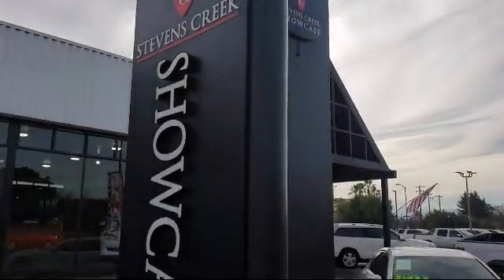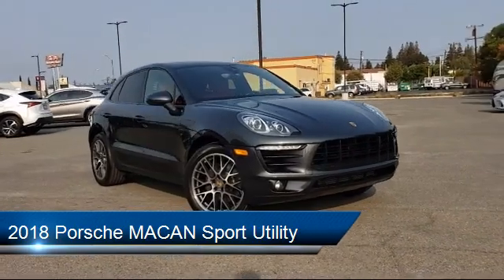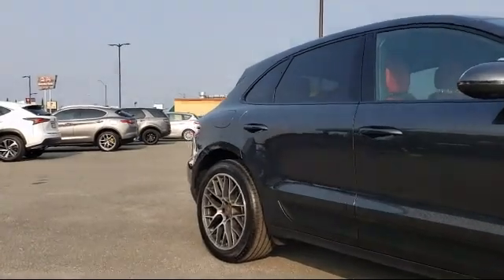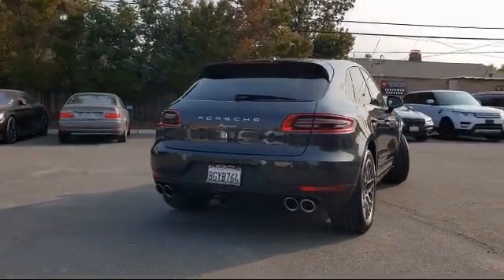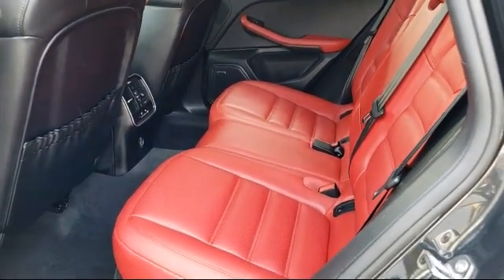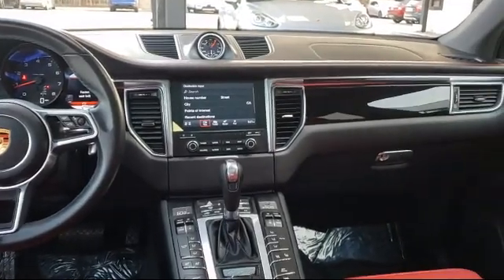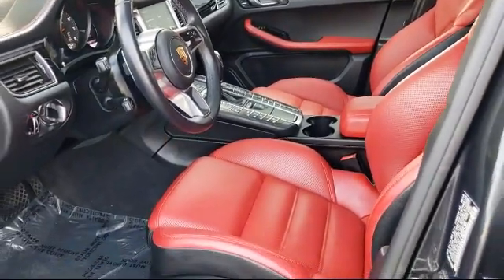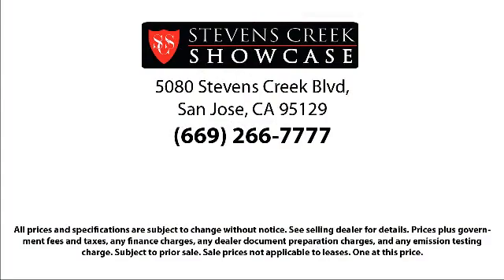2018 Porsche MACAN Sport Utility San Jose Santa Clara Sunnyvale Campbell Palo Alto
2018 Porsche MACAN Sport Utility Stock Number: Z1473 Vin:WP1AA2A5XJLB22130.